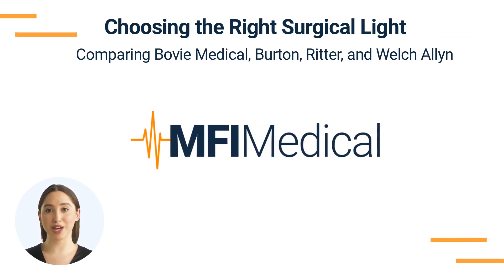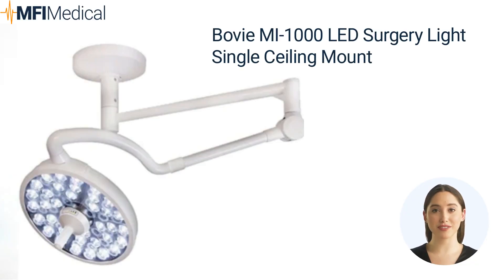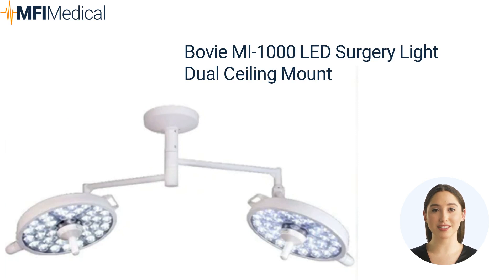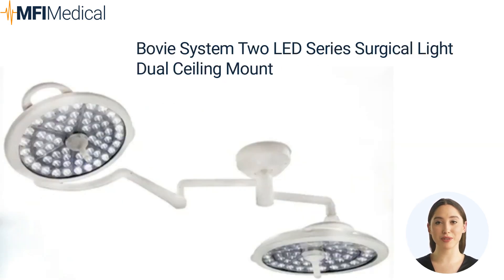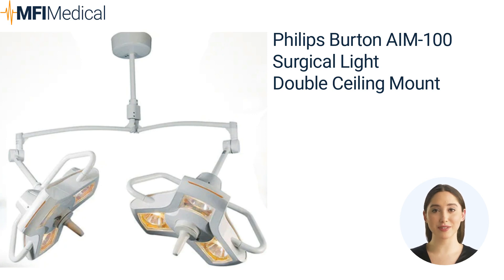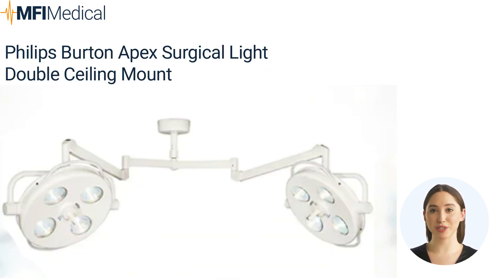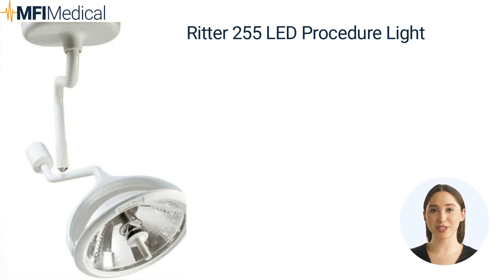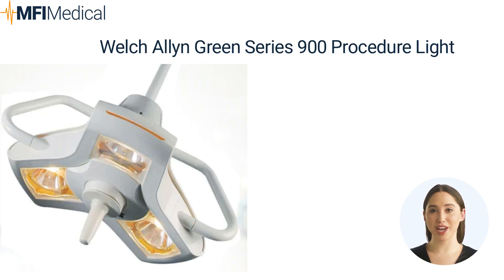Choosing the Right Surgical Light: Comparing Bovie Medical, Burton, Ritter, and Welch Allyn Options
Find the perfect surgical light for your operating room with our comprehensive guide at MFI Medical. Compare top options and features to ensure optimal visibility and precision during surgical procedures. Enhance patient safety and surgeon performance with our expert advice and in-depth reviews.

Bovie System Two LED Series Surgical Light - Dual Ceiling Mount